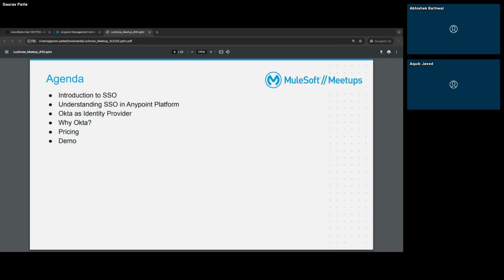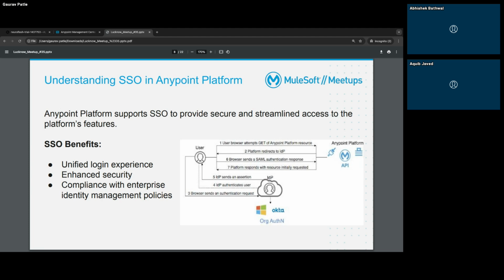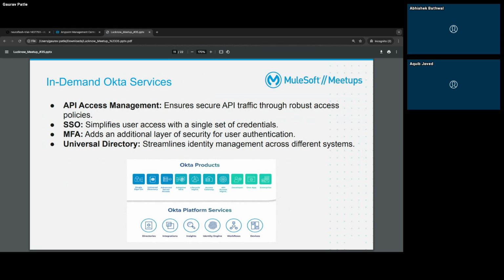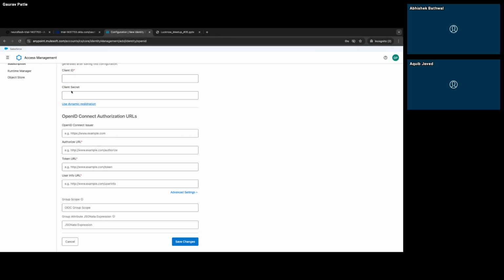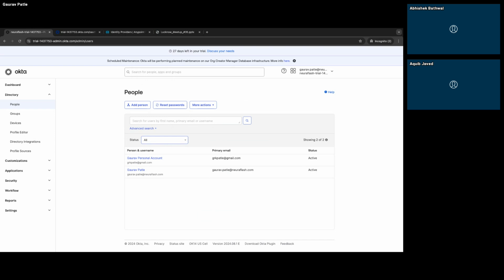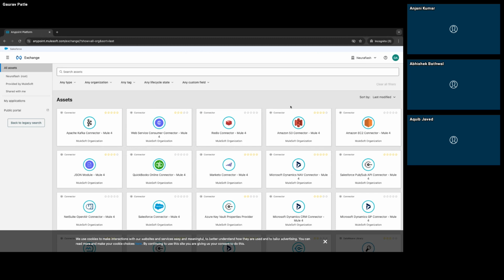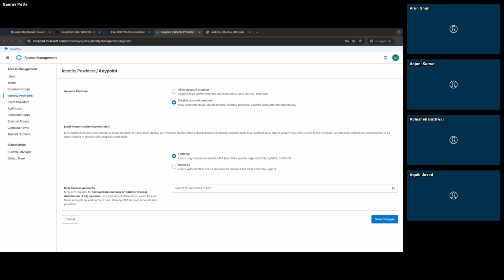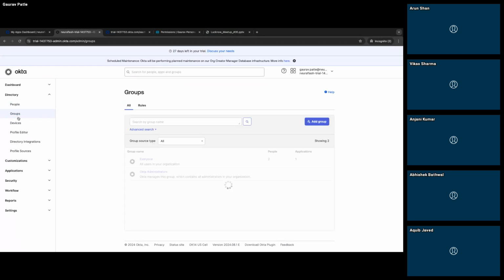Anypoint Platform SSO setup with Okta : Lucknow MuleSoft Meetup